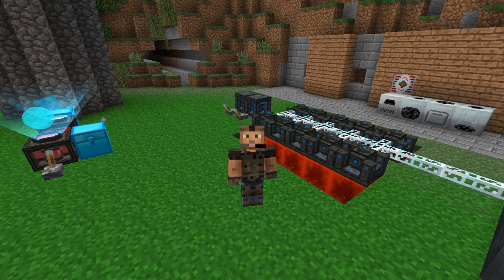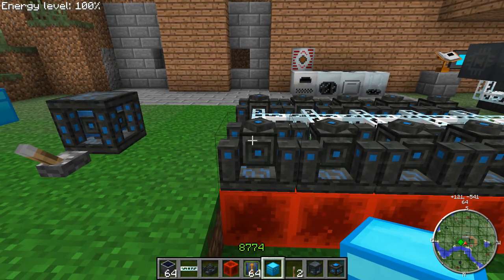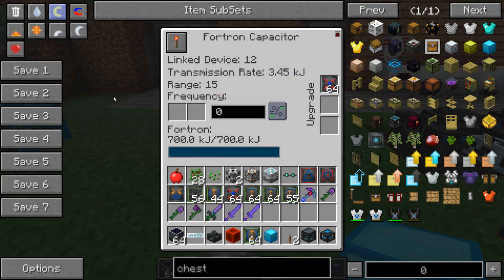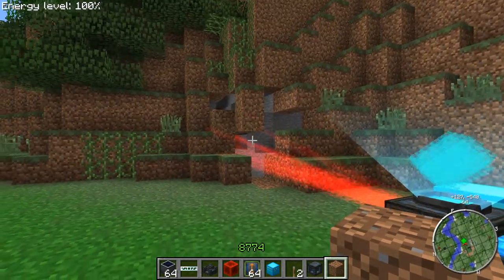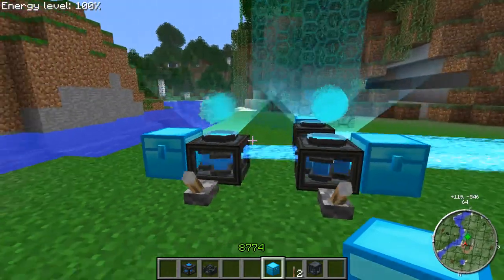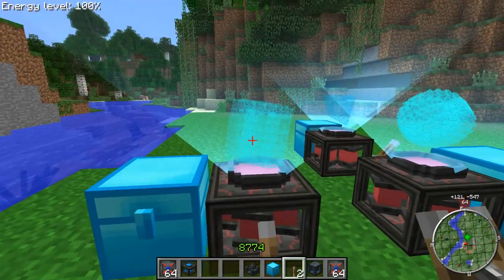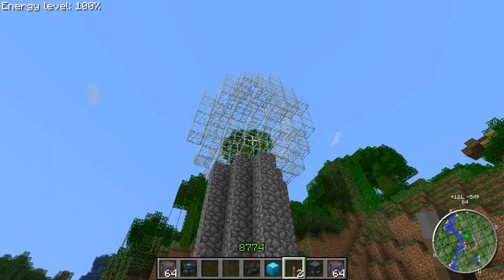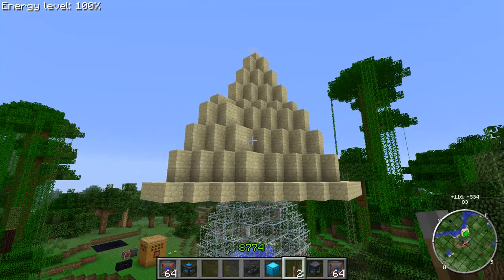Minecraft FTB :: Autobuilding with MFFS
I played around with Calclavia's MFFS a bit more!